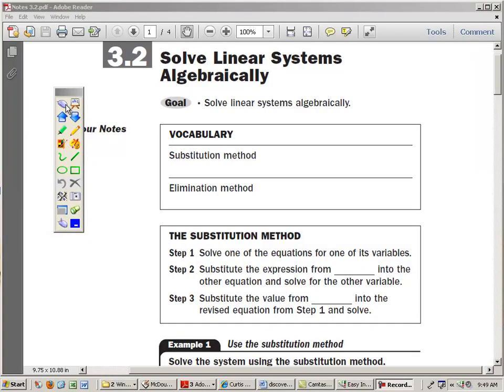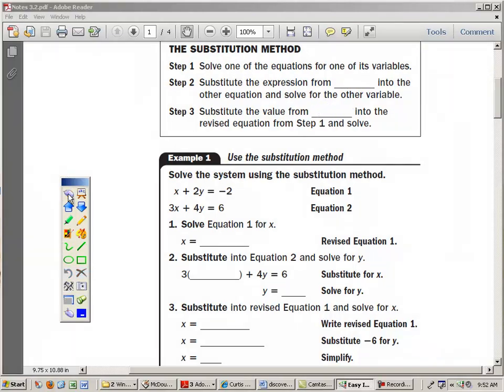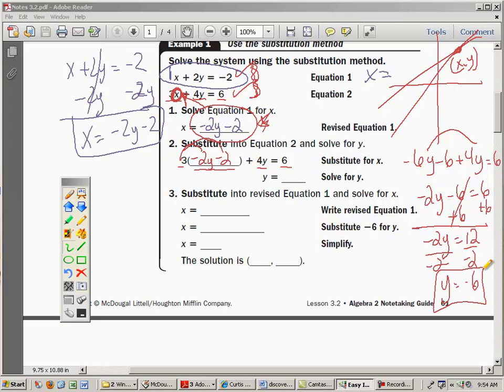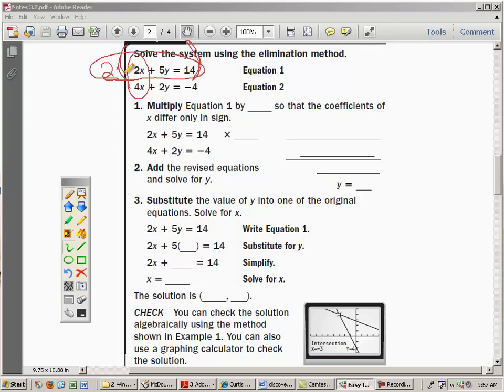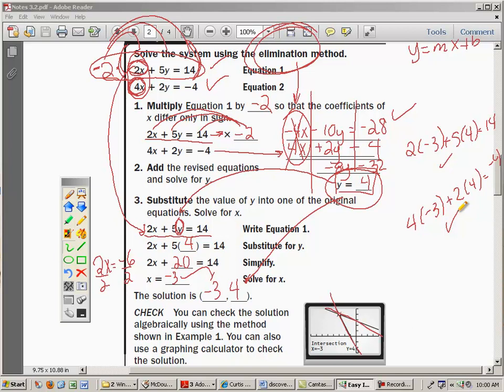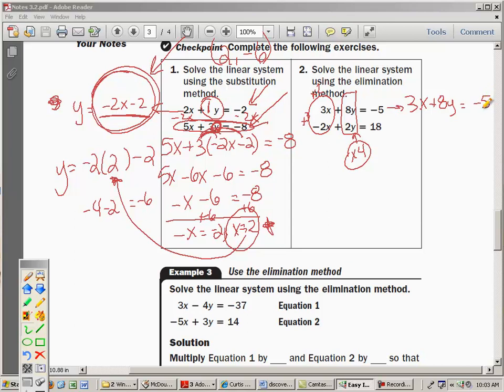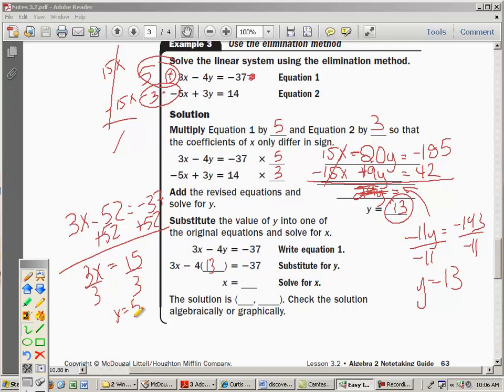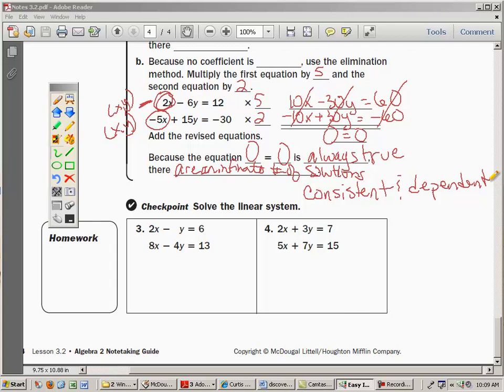Lesson 3.2.mp4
Algebra 2A - Mr. Lowe - Solving systems of equations with substitution and eliminiation